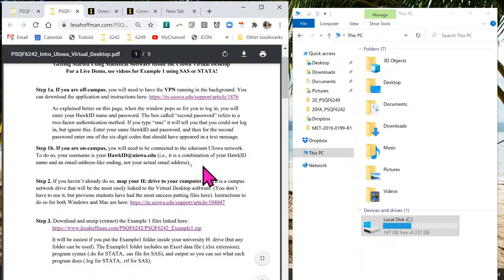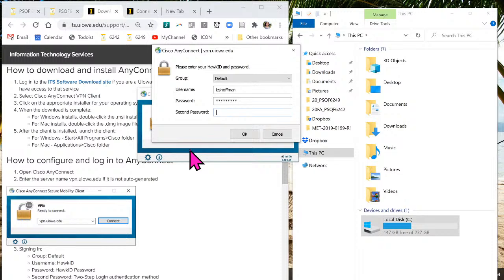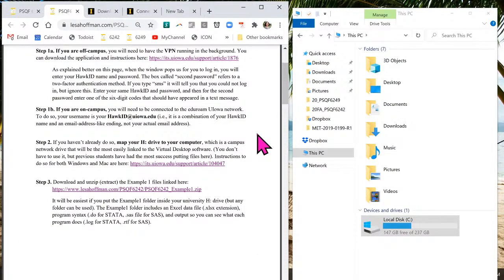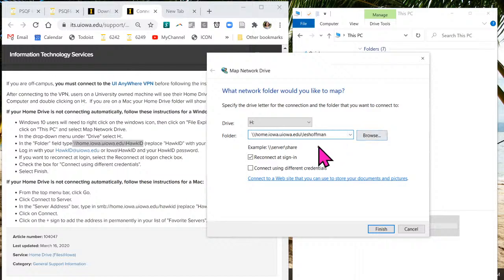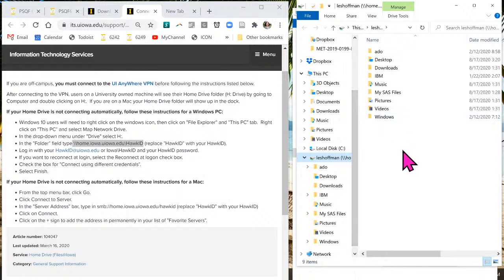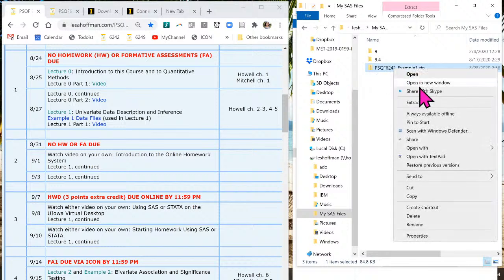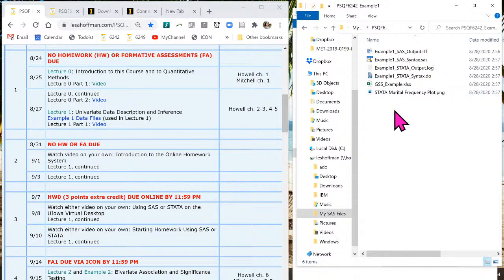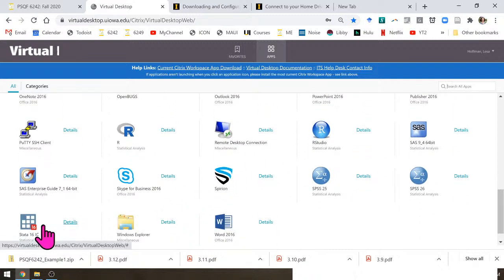PSQF6242_Intro_UIowa_Virtual_Desktop